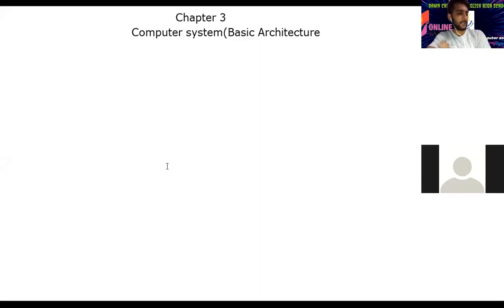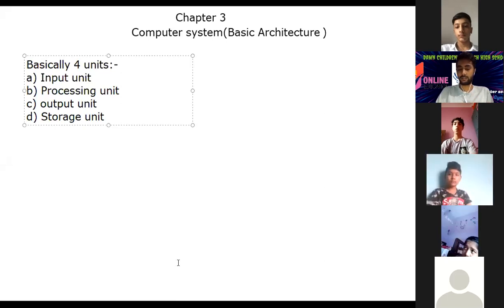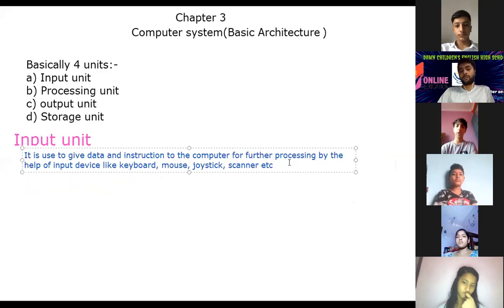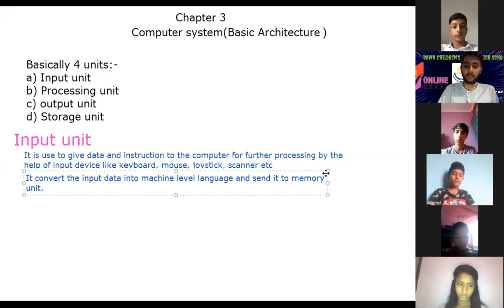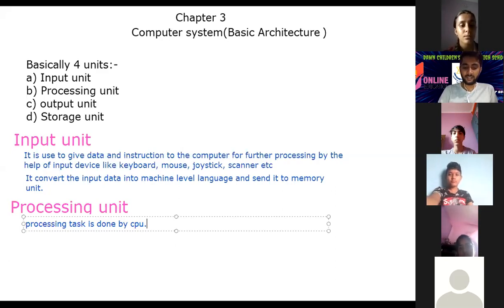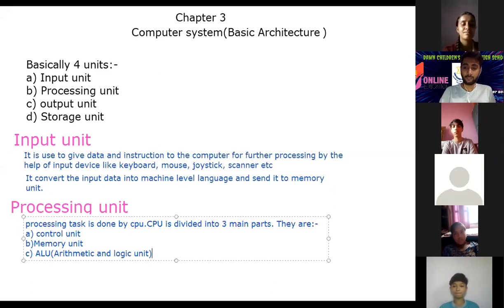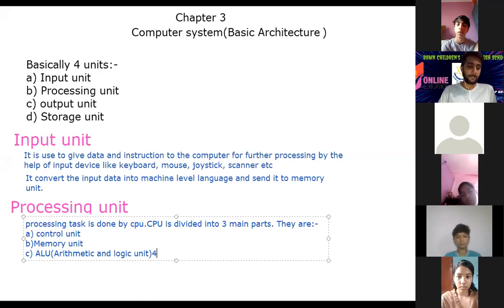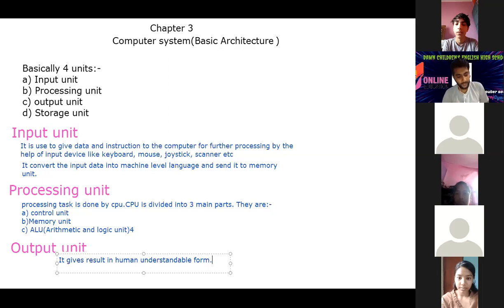Class 9 | Computer System | Input unit, Processing unit and Output unit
Hi
About this Video- Students will able to understand about the different units of computer system